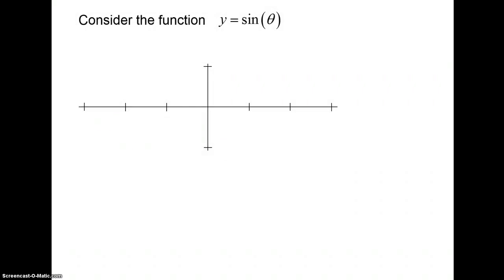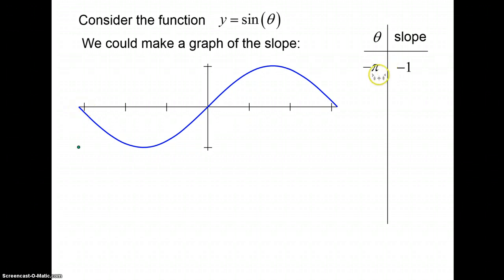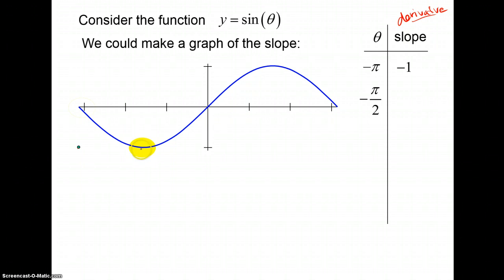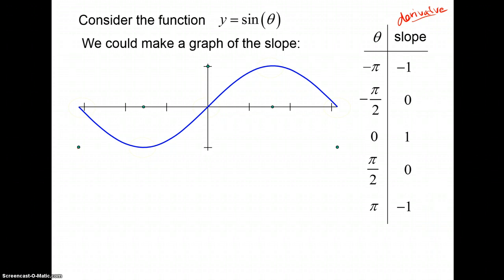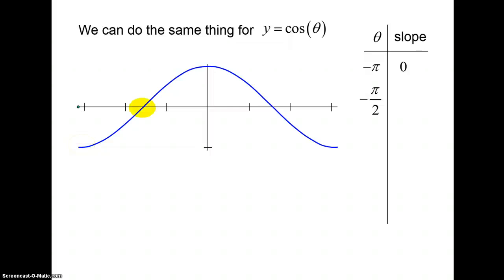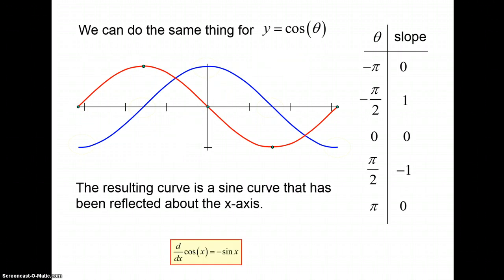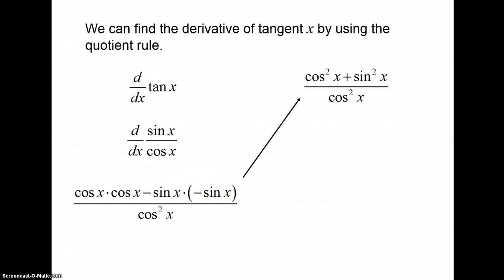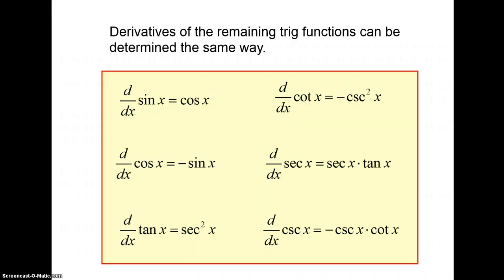3.5 Notes Calculus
3.5 Note Calculus